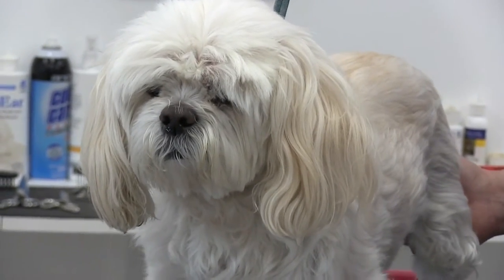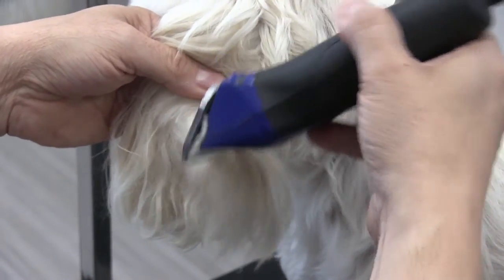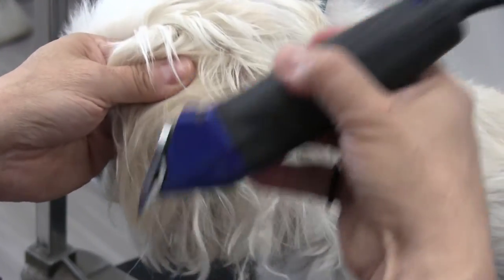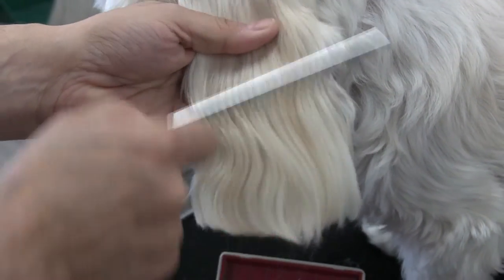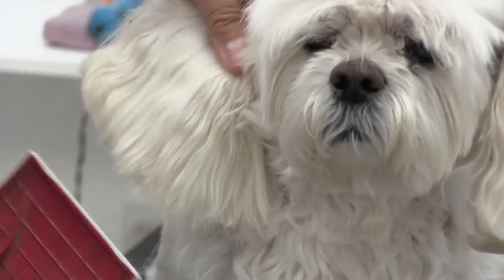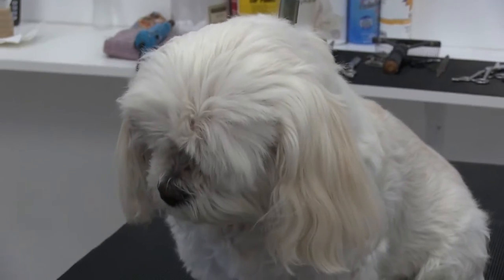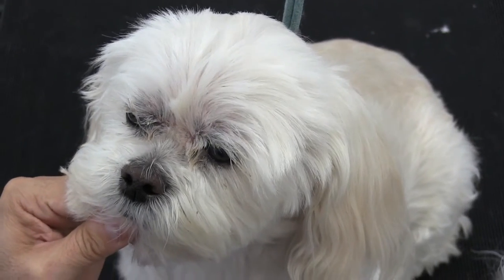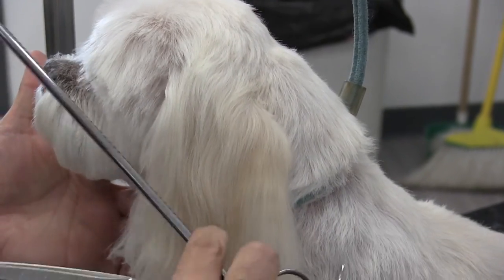Matted Dog Ears | HELPFUL Pro Grooming Hack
In this video we demonstrate a professional trick to help avoid shaving down your dog's ear if it is matted. If matting is not too severe, using this trick will allow you to keep your pet's ears looking beautiful while still fixing the problem.

Music
Wehrmut - Godmode